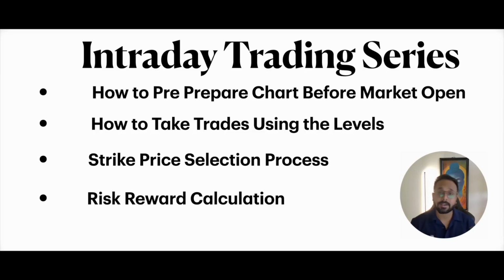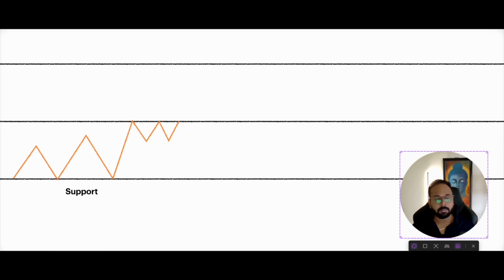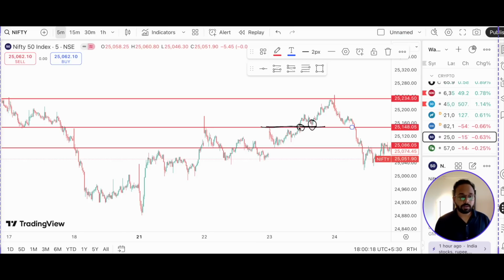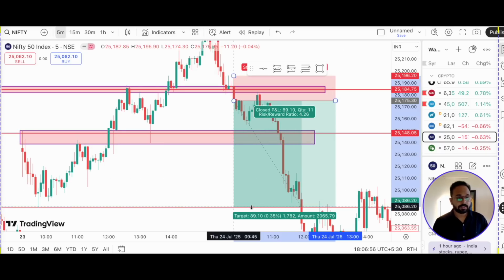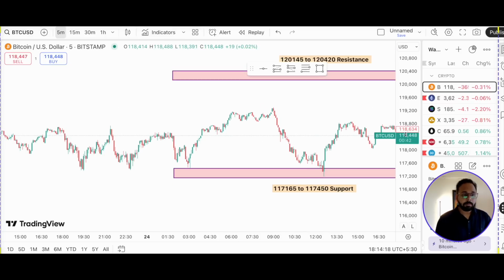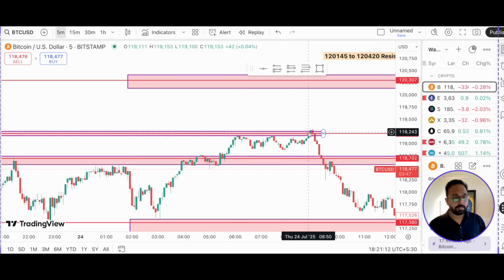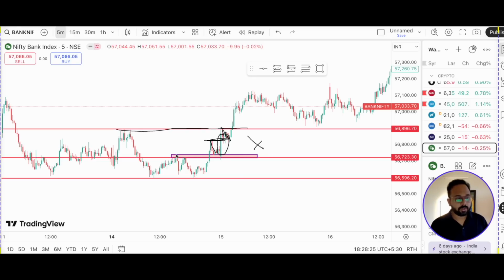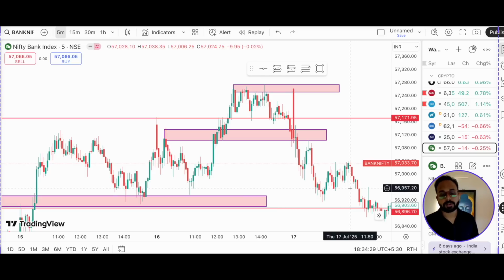How to Master Support & Resistance Zones in Intraday Trading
This video breaks down how to identify support and resistance levels for intraday trading on a 5-minute chart. It focuses on how to trade breakouts at these key levels and manage the trades efficiently. The video also explains how to calculate risk-reward ratios to optimize your intraday setups. Perfect for traders wanting to sharpen their breakout strategies using key technical levels.

✅Contact - (WhatsApp only) - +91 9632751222